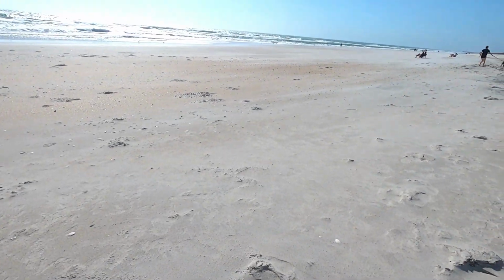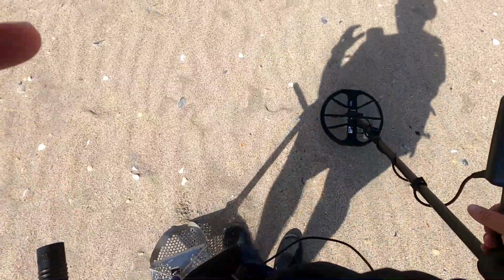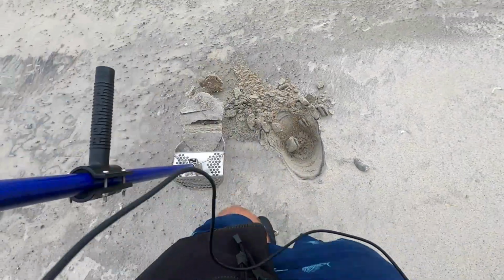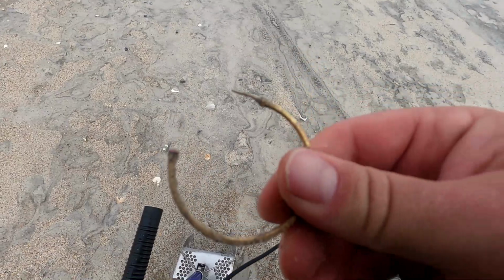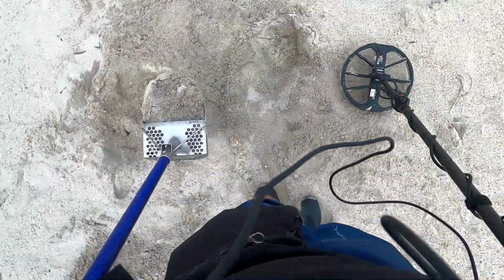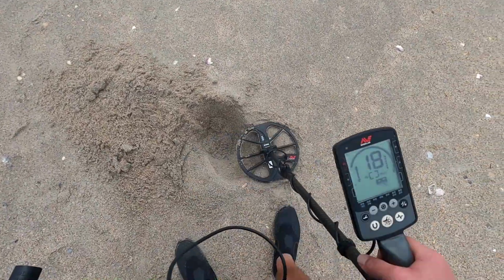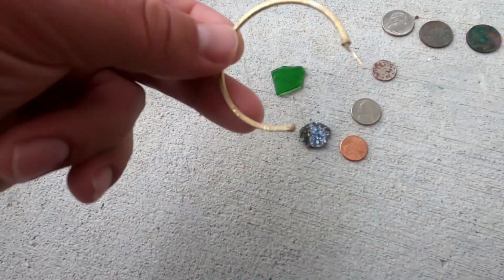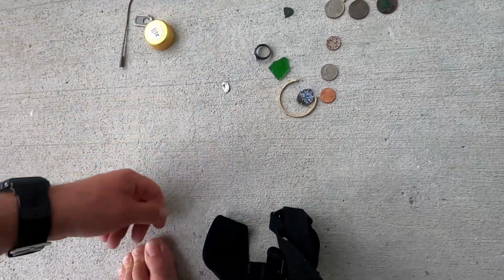Metal Detecting on a Windy Day After a Storm. Silver Ring in the Scoop! MInelab Equinox 800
excited for another silver ring.  it turned an ok hunt into a good hunt and was in the last few minutes of detecting!